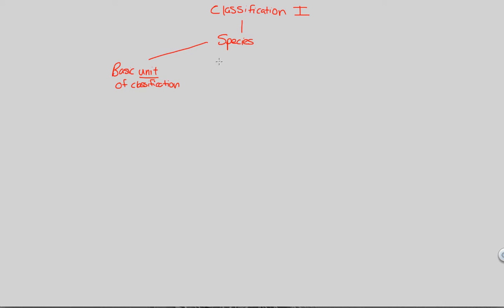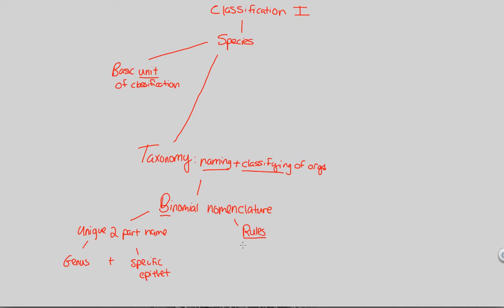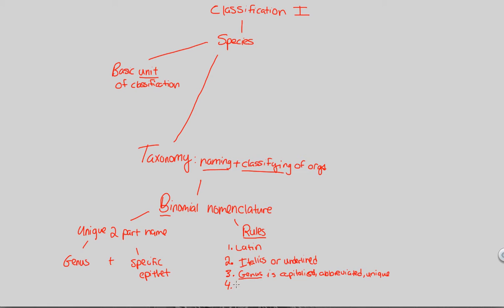Classification/Virology - Classification I | BIALIGY.com